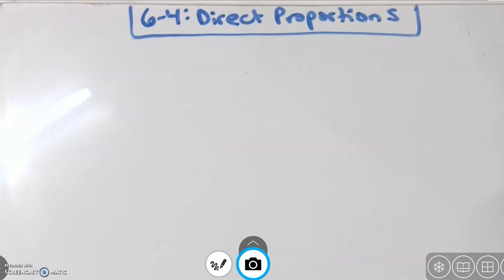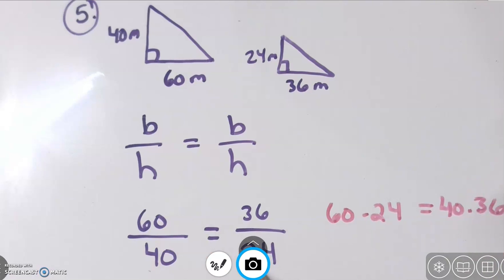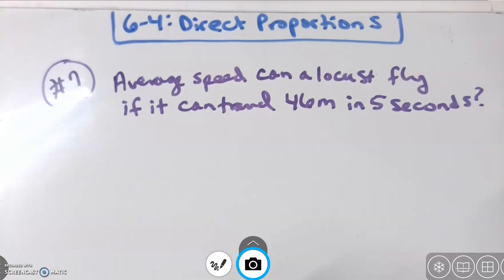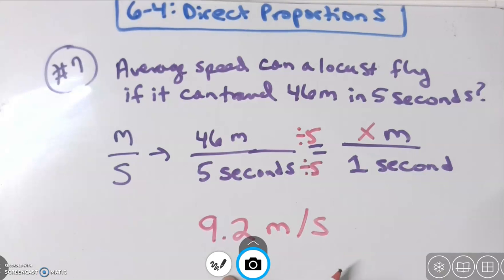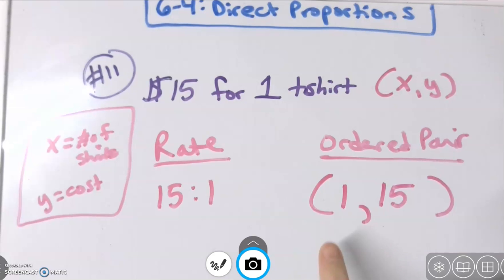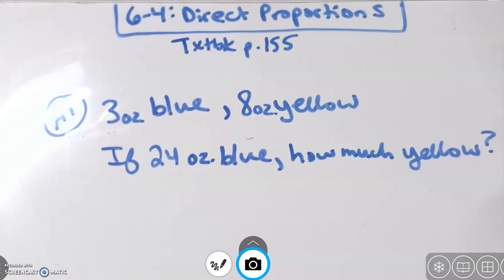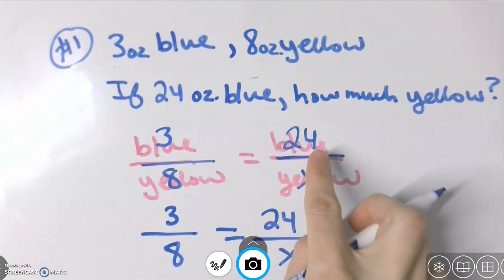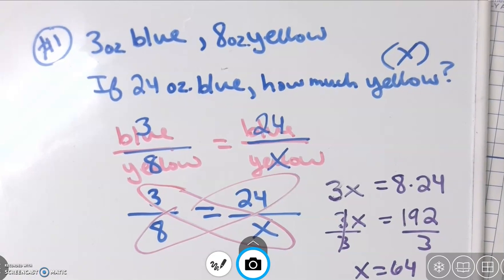M6_Lesson 6.4_Video#2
Direct Proportions continued...